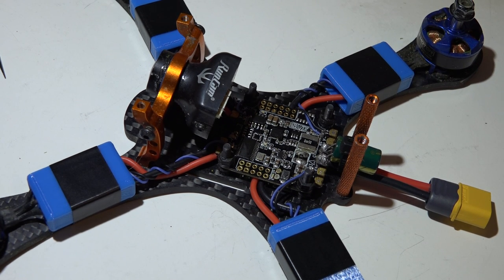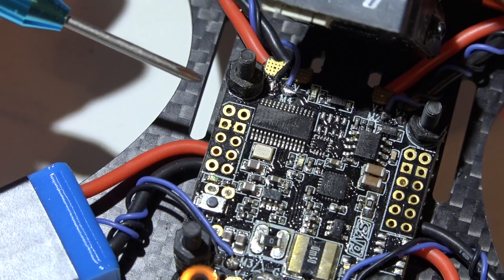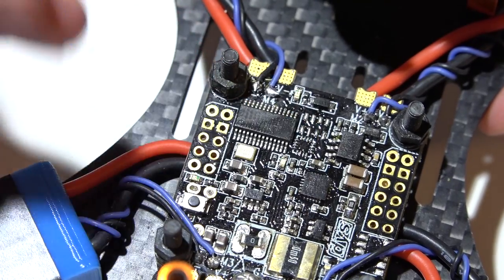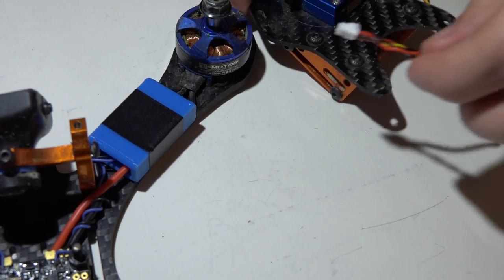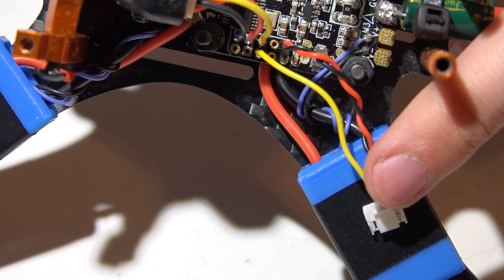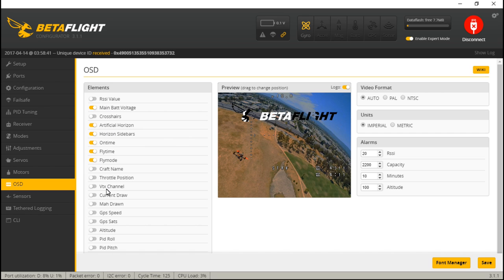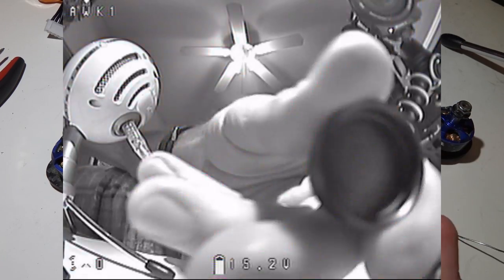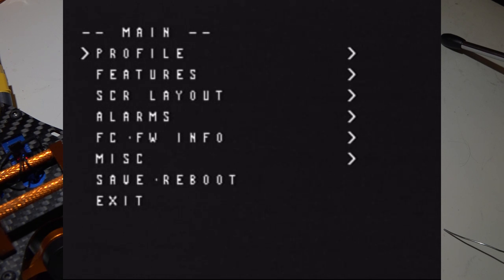DYS F4: Camera & VTX set up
In this video I show you how to connect your camera and VTx into the DYS F4 flight controller. I also talk about the different ways to power your devices, how to add a LC filter, then go into Betaflight to set everything up. Last I cover how to enter the OSD menu to make setting changes.

DYS F4 (Amazon)
DYS 20a 4 in 1 ESC
DYS F4 (Banggood)
DYS 30a 4 in 1 ESC
DYS F4 (Ebay)
DYS 4 in 1 ESC